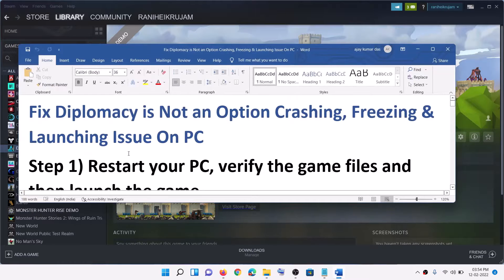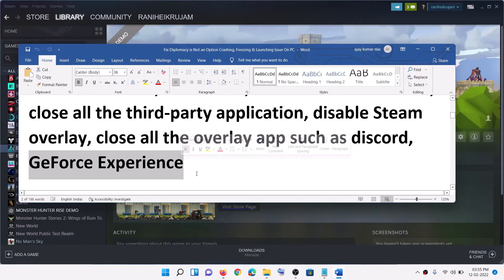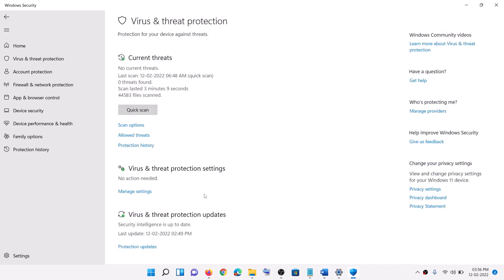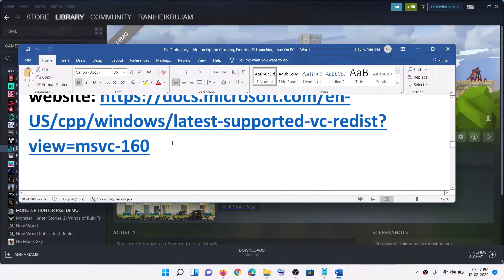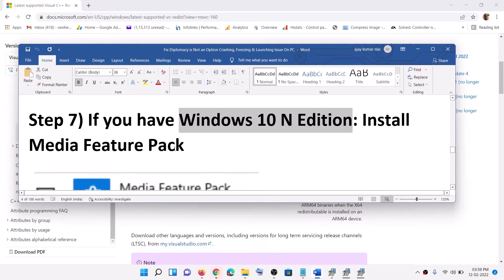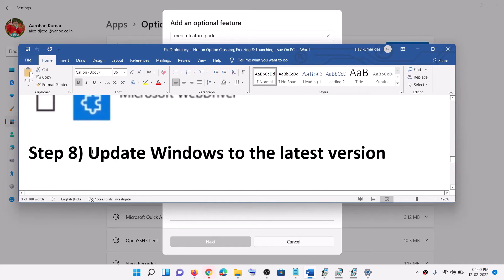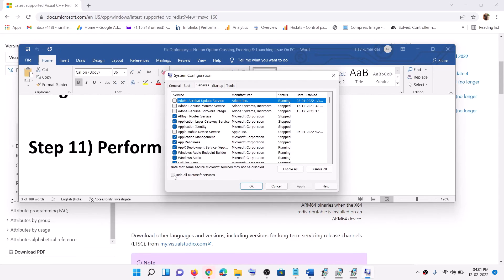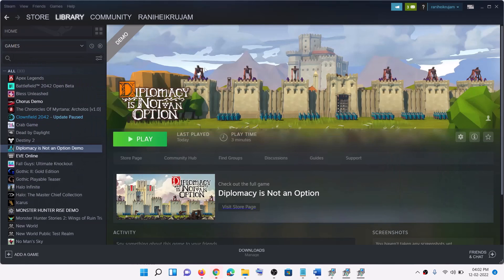Fix Diplomacy is Not an Option Crashing, Freezing & Launching Issue On PC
Fix Diplomacy is Not an Option Crash to Desktop (CTD) & freezing,Fix Diplomacy is Not an Option not launching
Step 1) Restart your PC, verify the game files and then launch the game
Step 2) Close all the overclocking application like MSI afterburner, Riva tuner, remove if undervolted, close all the third-party application, disable Steam overlay, close all the overlay app such as discord, GeForce Experience
Step 5) Run the game as an administrator from game installation folder
Step 12) If able to launch the game, try Windowed mode, lower down graphics settings
Step 13) Uninstall, delete the game folder, reinstall the game to another drive SSD if available